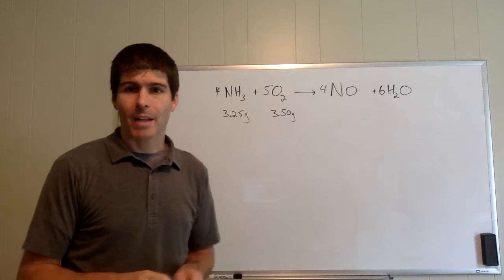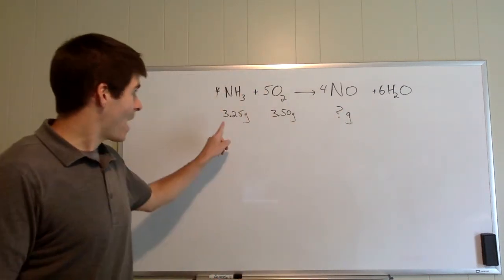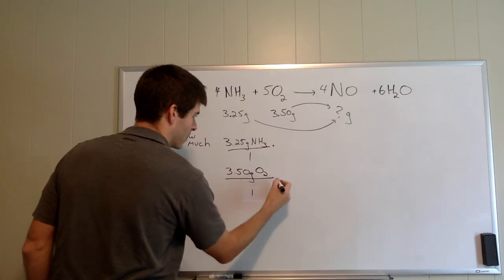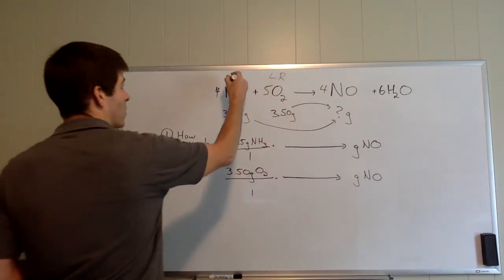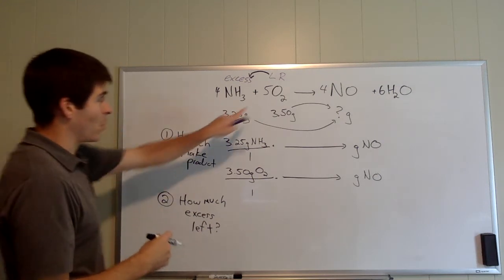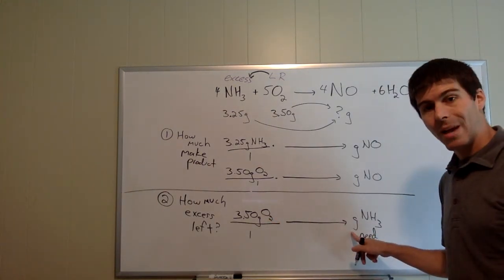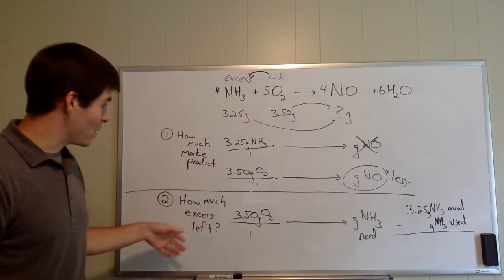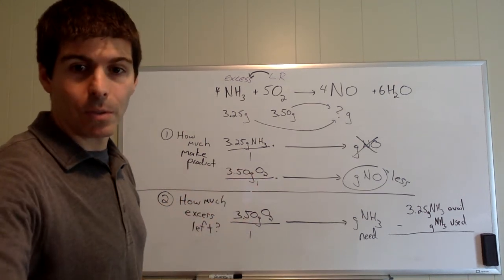3 recap: Limiting reactants stoich